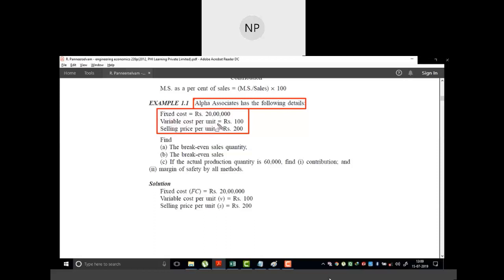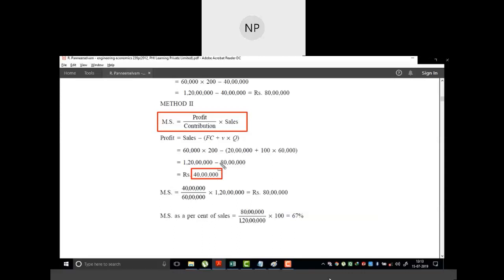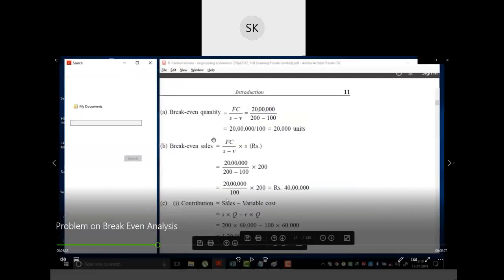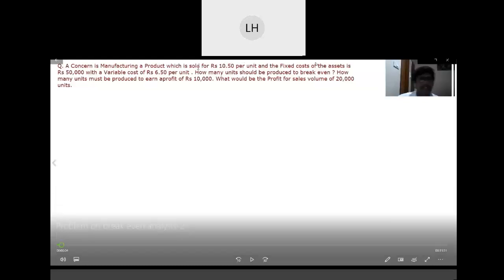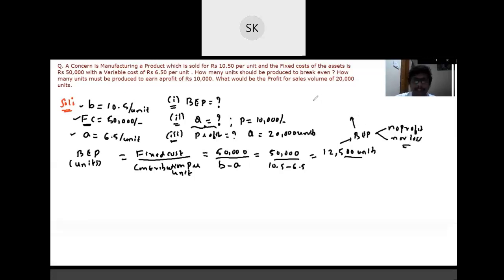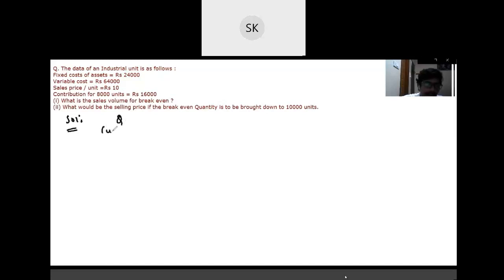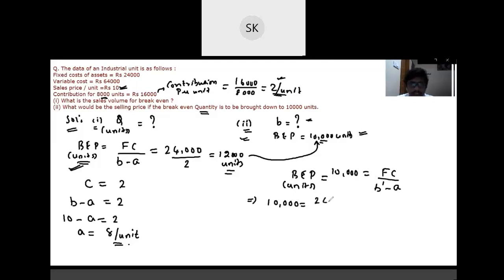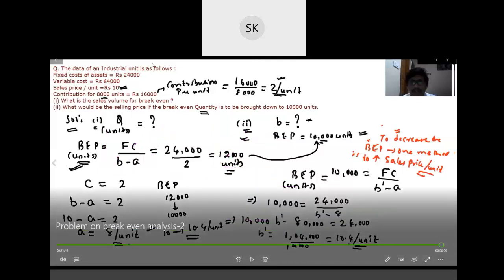Engineering Economics, Estimation and Costing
Problem on Break-Even Analysis